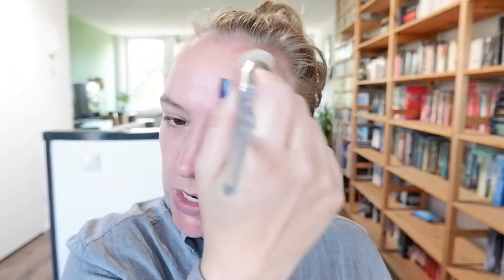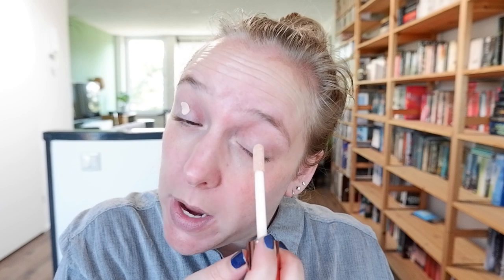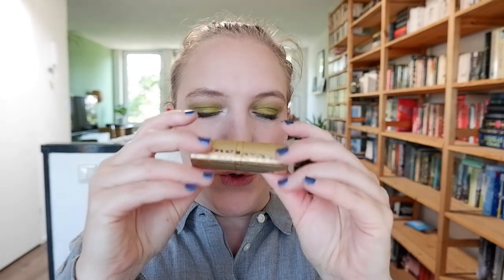FULL FACE OF MAKE UP REVOLUTION // New in & old favorites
in which I do a full face with Make Up Revolution products. Some of these are new and I bought them for the purpose of this video. Others I have used before and are some of my favorite products in my makeup collection.

Top - Topshop

Nails - OPI Give Me Space